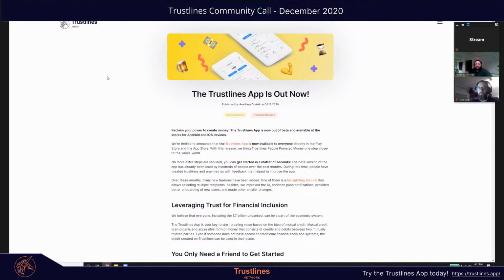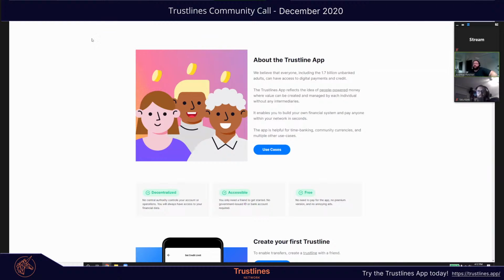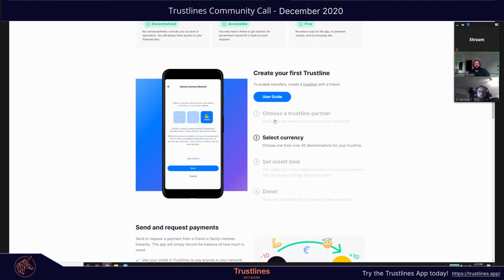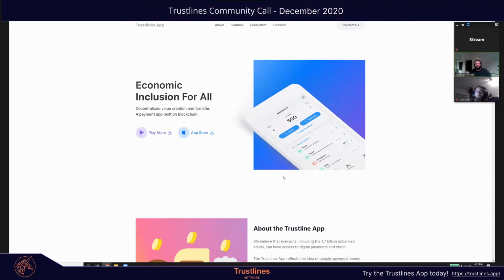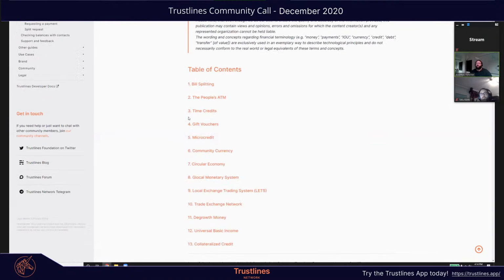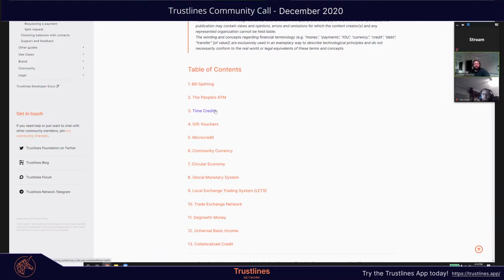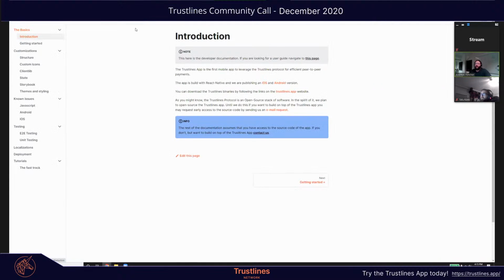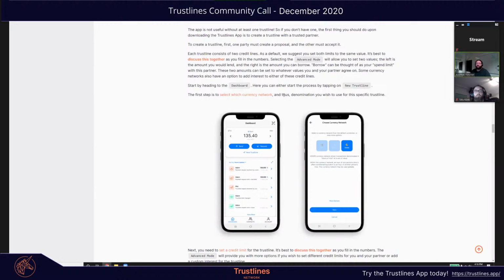Trustlines Community Call - December 2020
The community calls will touch on what has been happening in the ecosystem. We’ll go over what is currently worked on and what does the future hold in the near-term. All community calls will also have an AMA (Ask Me Anything) session where the team members will answer questions from the community.